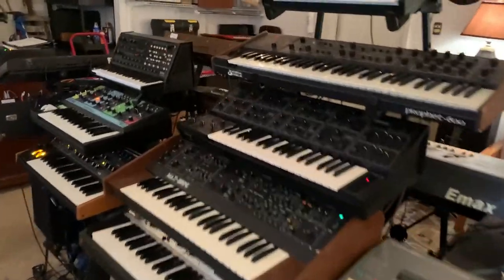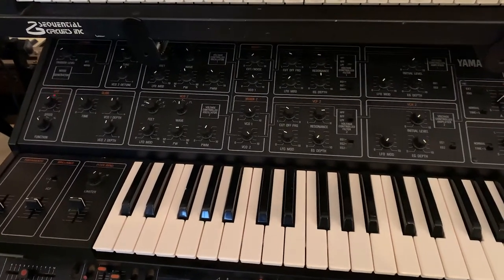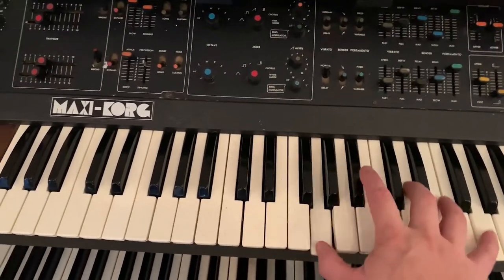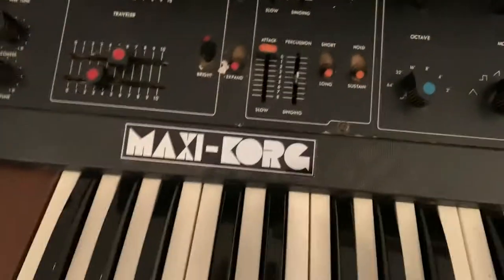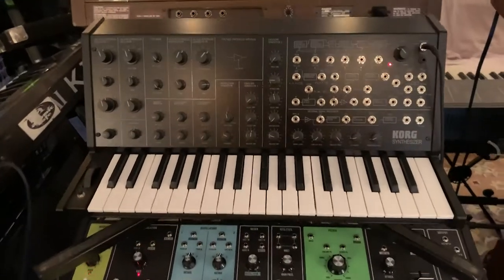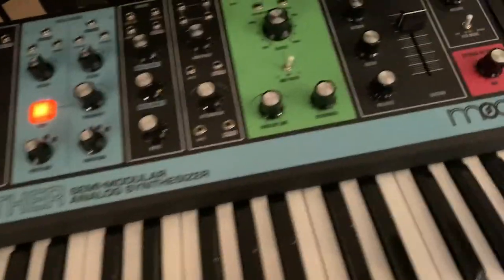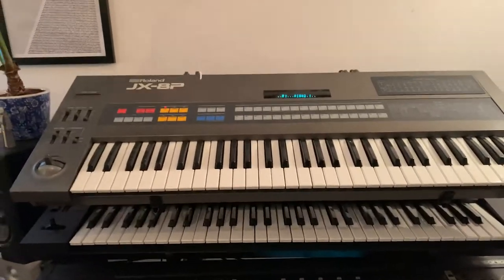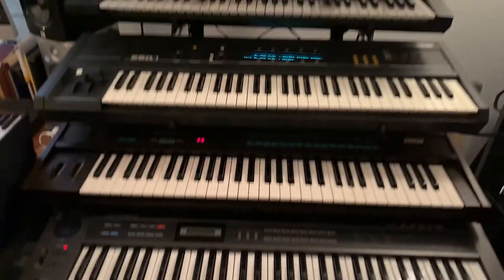Keyboard Rig Studio Tour – Part 2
This is a fairly thorough rig rundown of my keyboard studio.